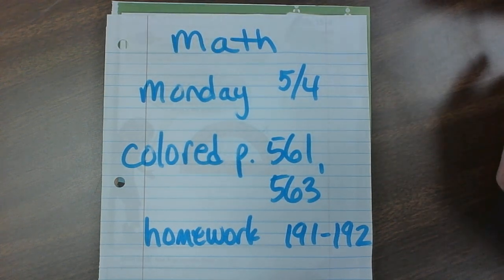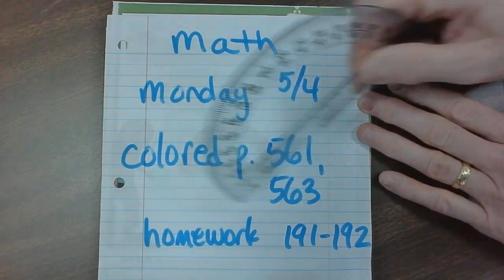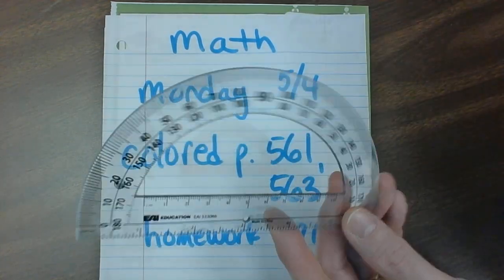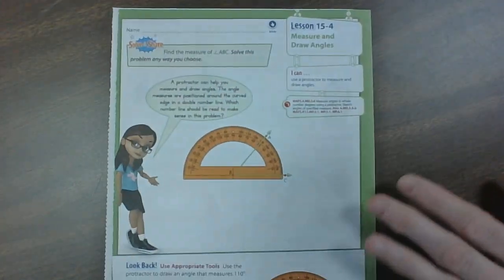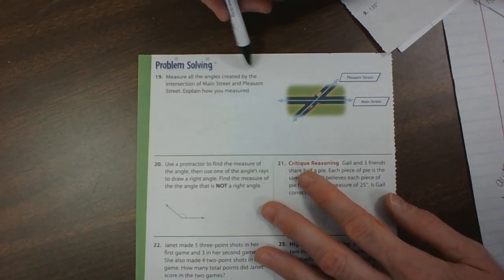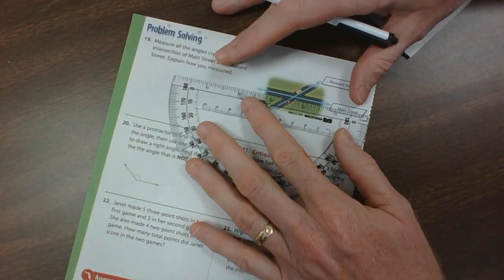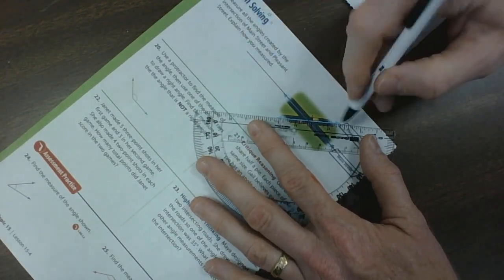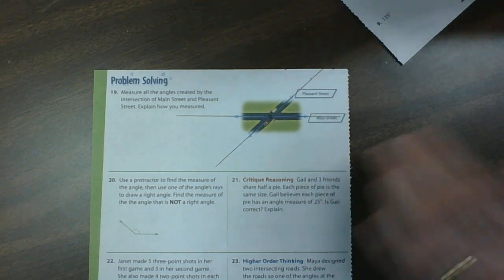Monday May 4th MATH colored p 561, 563 and homework p 191-192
Hey Palmeretti's, Here is Math for Monday May 4th. Colored p 561, 563 and HW p 191-192.  Working with protractors.  Acute, Obtuse, Straight, Right angles.  Lesson 15-4.